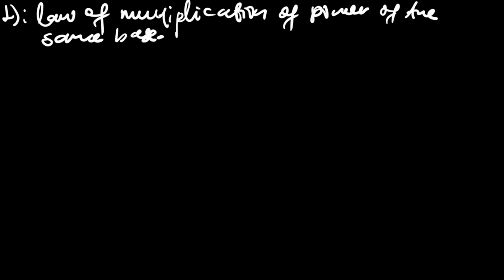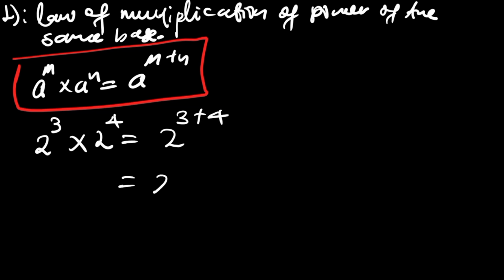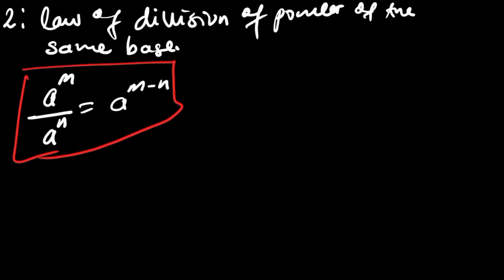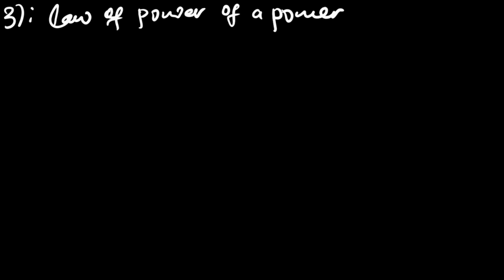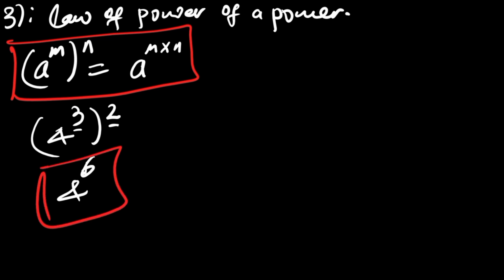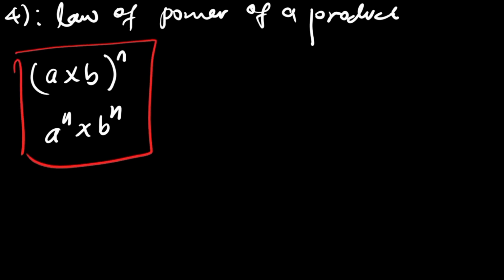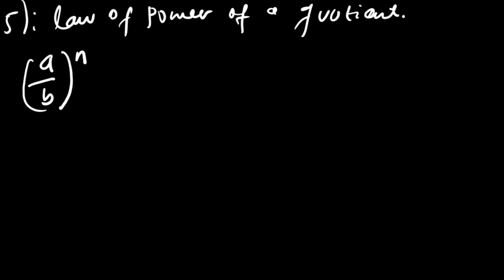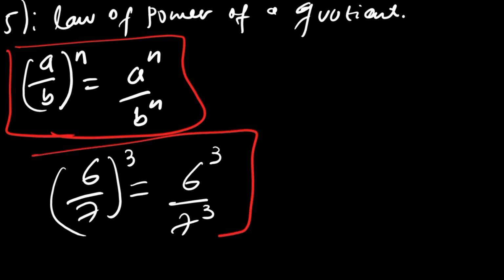Laws of Exponents (Step by step) easy to understand.